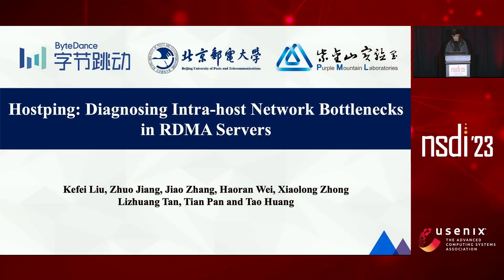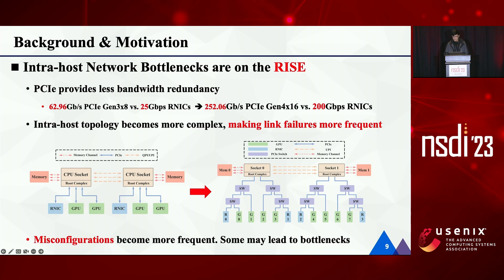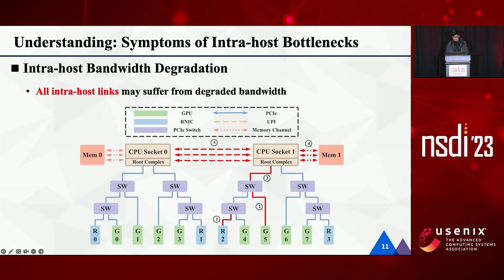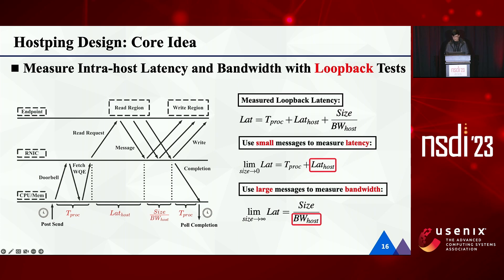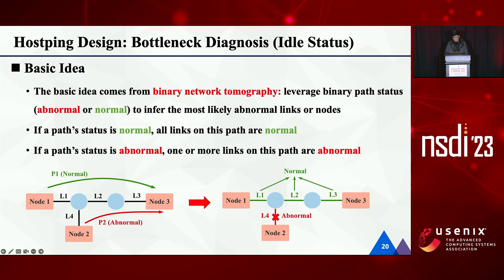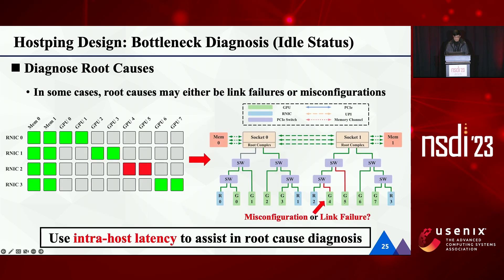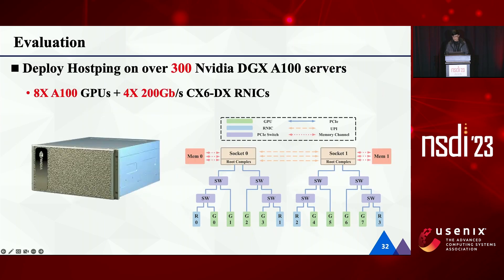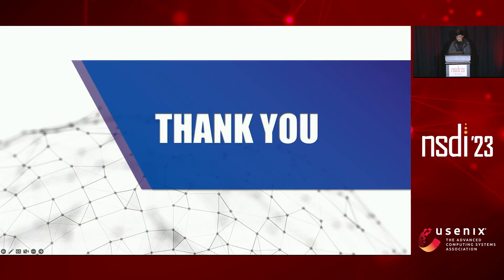NSDI '23 - Hostping: Diagnosing Intra-host Network Bottlenecks in RDMA Servers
Hostping: Diagnosing Intra-host Network Bottlenecks in RDMA Servers

Kefei Liu, BUPT; Zhuo Jiang, ByteDance Inc.; Jiao Zhang, BUPT and Purple Mountain Laboratories; Haoran Wei, BUPT and ByteDance Inc.; Xiaolong Zhong, BUPT; Lizhuang Tan, ByteDance Inc.; Tian Pan and Tao Huang, BUPT and Purple Mountain Laboratories

Intra-host networking was considered robust in the RDMA (Remote Direct Memory Access) network and received little attention. However, as the RNIC (RDMA NIC) line rate increases rapidly to multi-hundred gigabits, the intra-host network becomes a potential performance bottleneck for network applications. Intra-host network bottlenecks may result in degraded intra-host bandwidth and increased intra-host latency, which can severely impact network performance. However, when intra-host bottlenecks occur, they can hardly be noticed due to the lack of a monitoring system. Furthermore, existing bottleneck diagnosis mechanisms fail to diagnose intra-host bottlenecks efficiently. In this paper, we analyze the symptom of intra-host bottlenecks based on our longterm troubleshooting experience and propose Hostping, the first bottleneck monitoring and diagnosis system dedicated to intra-host networks. The core idea of Hostping is conducting loopback tests between RNICs and endpoints within the host to measure intra-host latency and bandwidth. Hostping not only discovers intra-host bottlenecks we already knew but also reveals six bottlenecks we did not notice before.